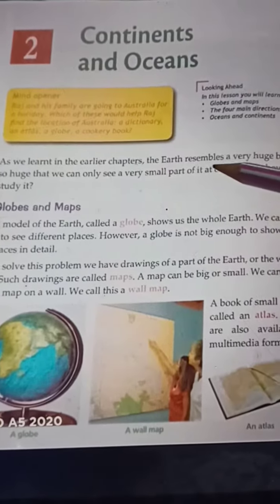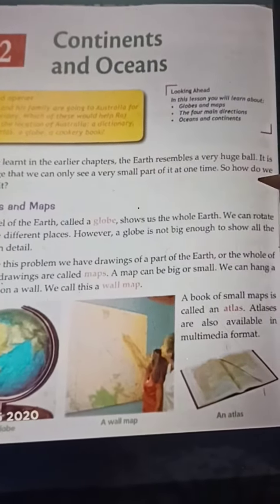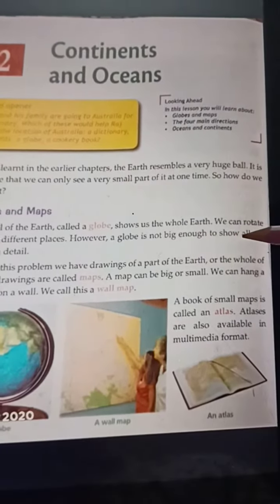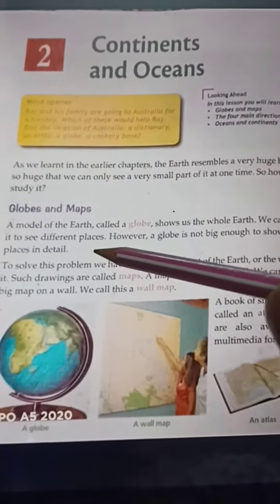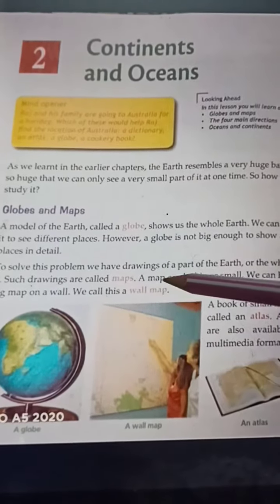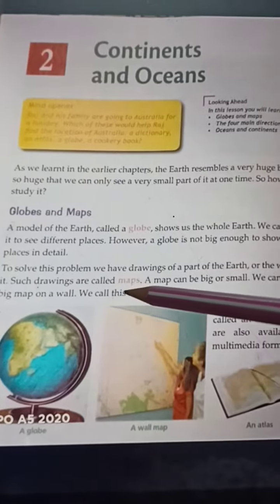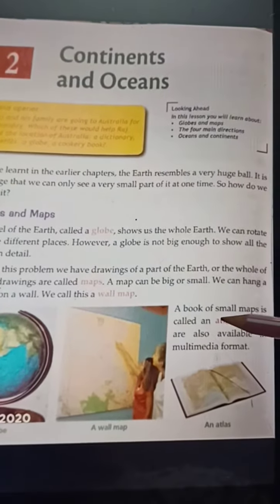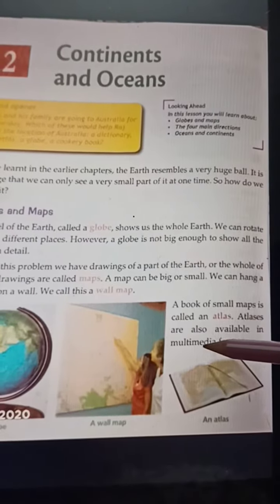Classwork, Social Studies, Class 3, Date 04/05/2021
Chapter 2, Continents and Oceans